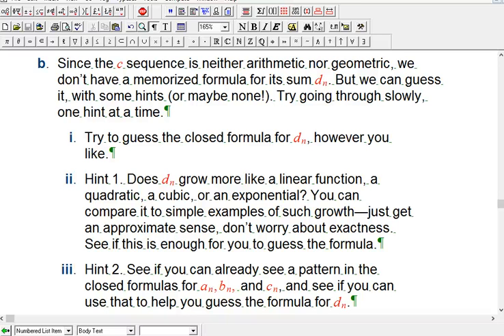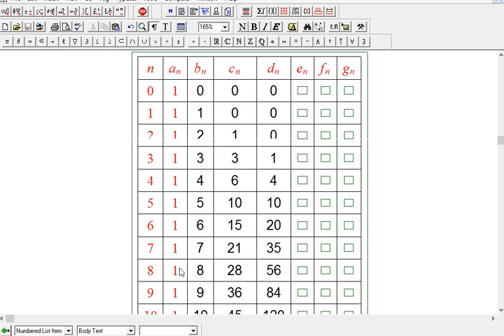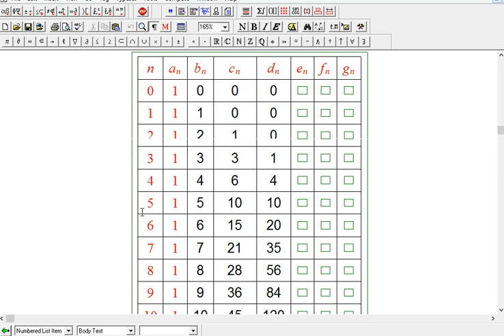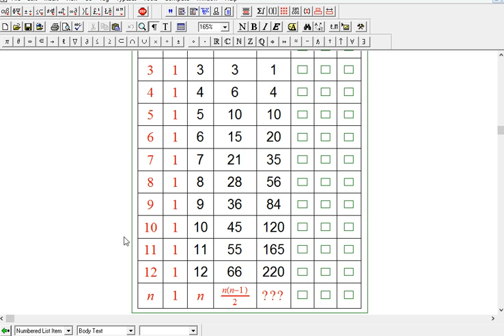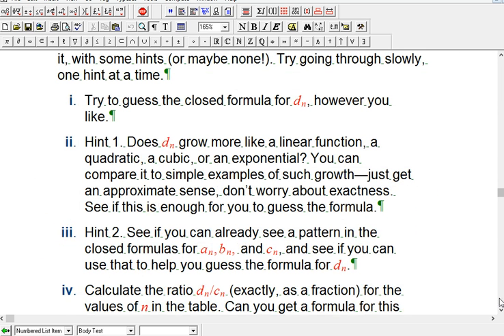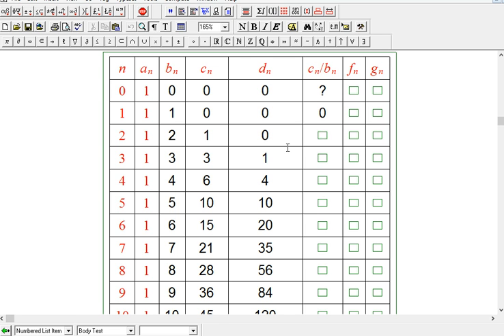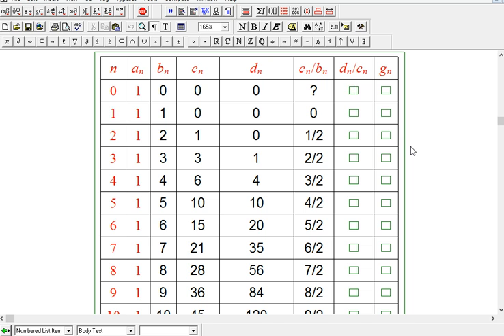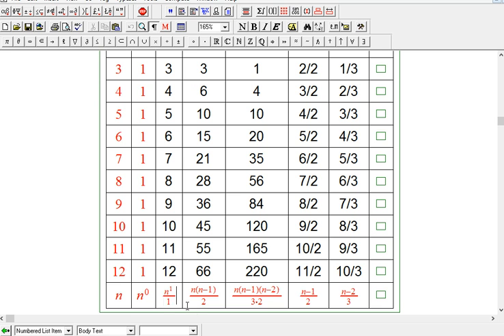Induction Investigation (Part 1c)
Here we finish Problem 3 on the first handout, figuring out the closed formula for the d sequence. This is the big breakthrough; you can probably guess (and check, of course) the formulas for the other sequences after this. The next video will finish up this PDF and the one after that will turn to the next PDF, where we prove that our guesses are true for all n using mathematical induction.